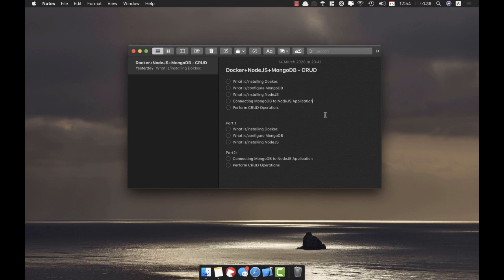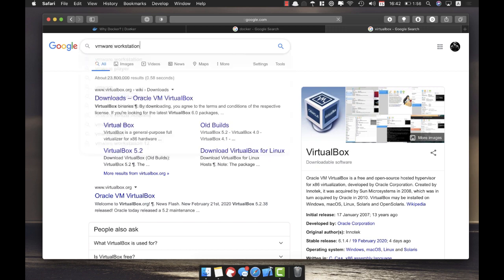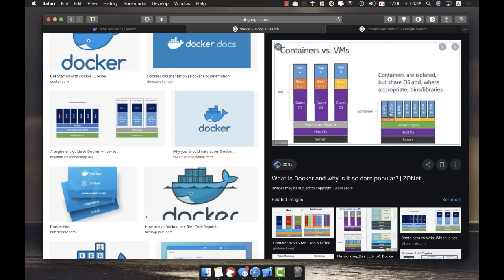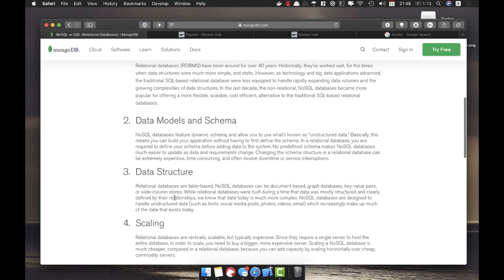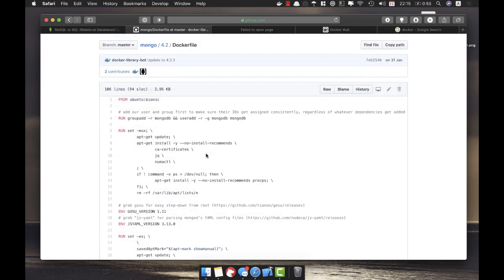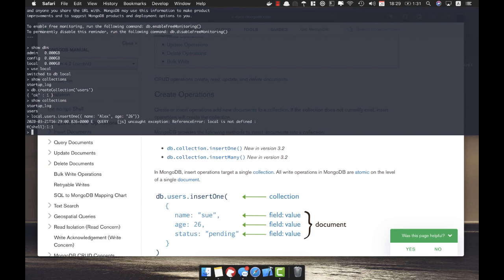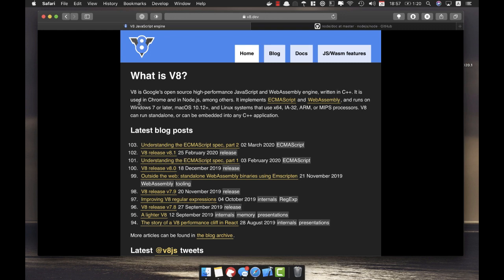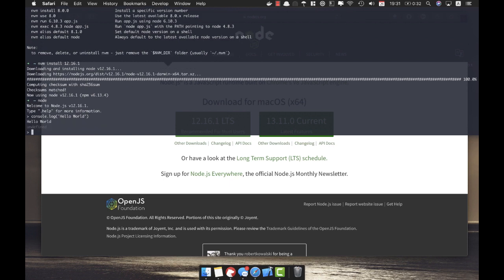Part 1: Docker, MongoDB, NodeJS Stack - CRUD Environment Setup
In this video we will learn about Docker, MongoDB and Nodejs. We will install and configure these technologies on our local machine for CRUD.